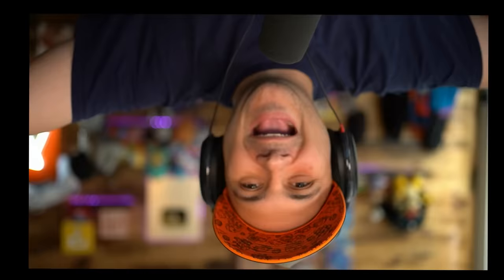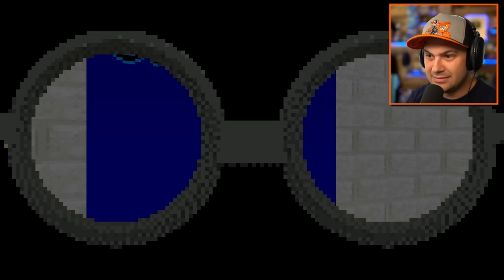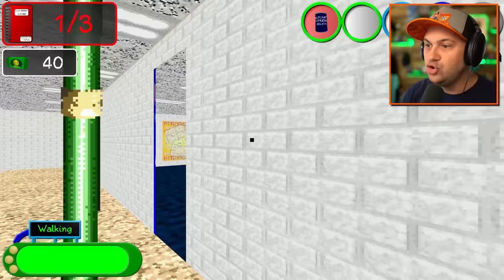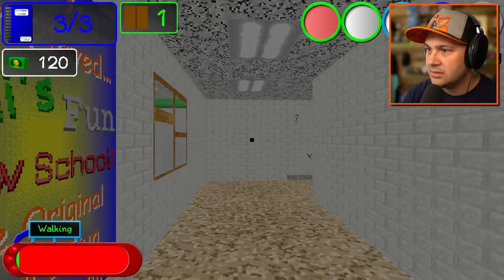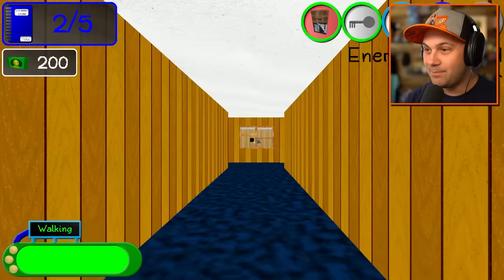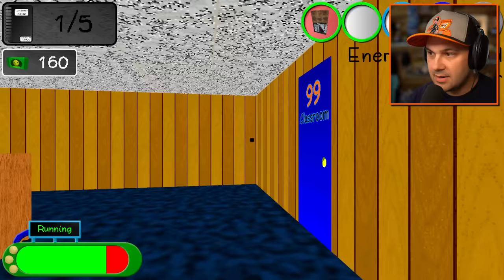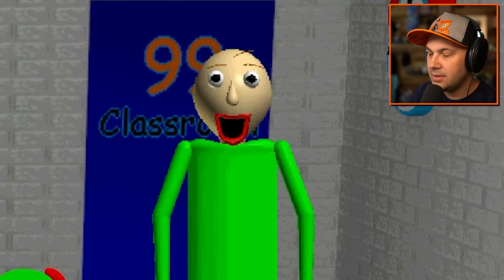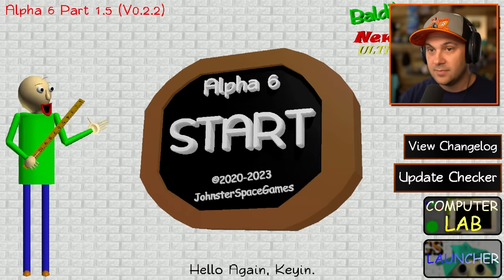I Found Baldi's SECRET School!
This game is not what it seems...
Inspired by creepy/bad edutainment games from the 90s (Sonic's Schoolhouse, I.M. Meen, 3D Dinosaur Adventure: Save the Dinosaurs), this game starts out seemingly innocent enough, but it quickly becomes clear that this isn't edutainment. Collect all 7 of the notebooks and escape the school, all while avoiding Baldi. Baldi has many friends in the school that will slow down your progress and put you at risk of being caught, so learn how each character works and how you can avoid their attention. Find and use items to your advantage. Oh, and finally, try not to get the quiz answers wrong... Each wrong answer makes Baldi angrier...